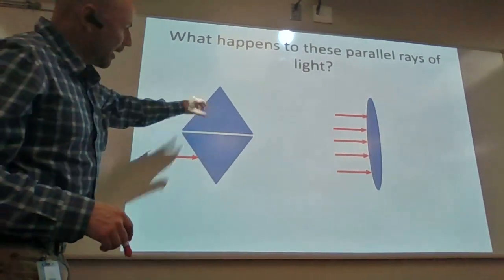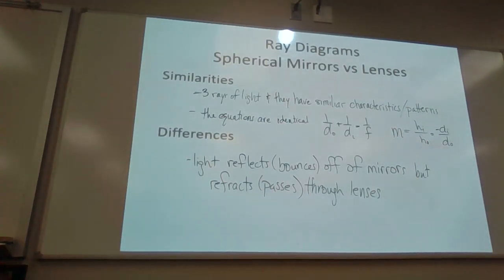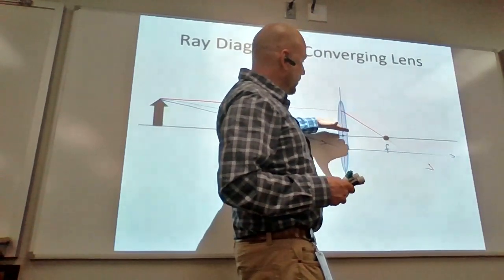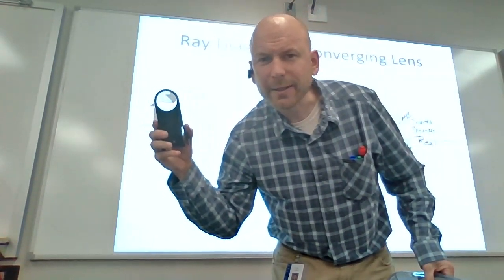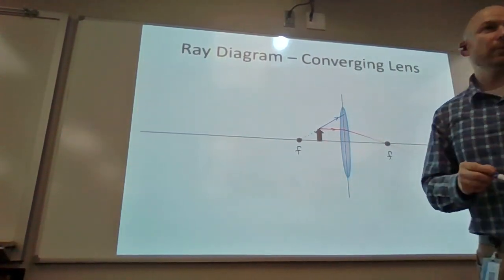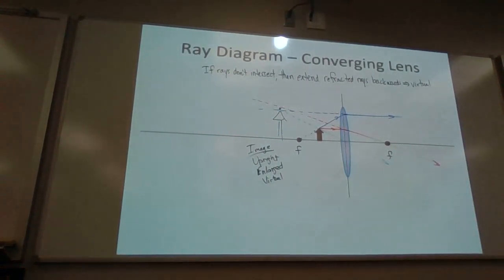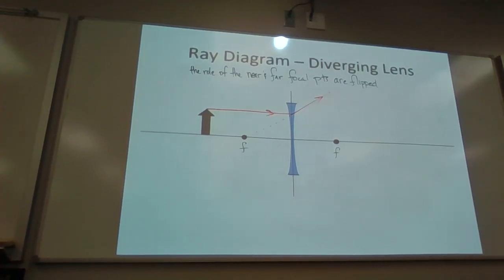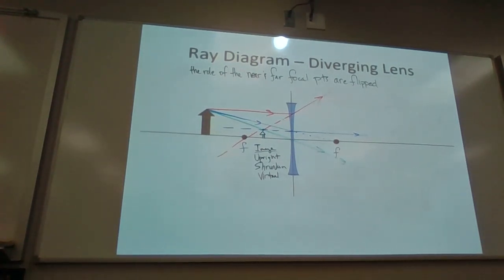Lenses May 4, Intro Physics